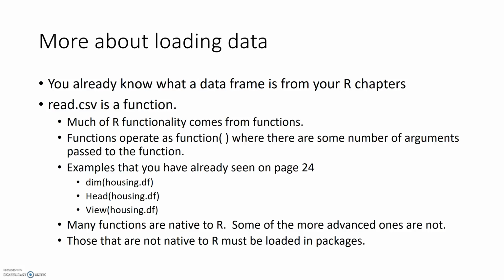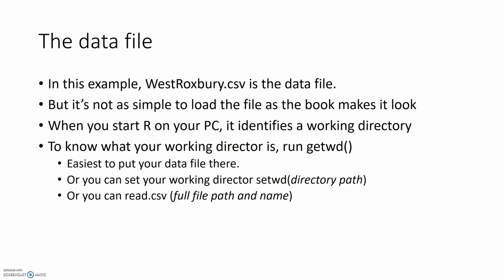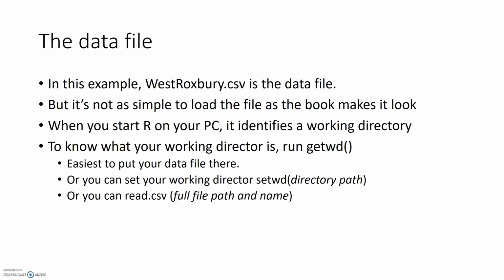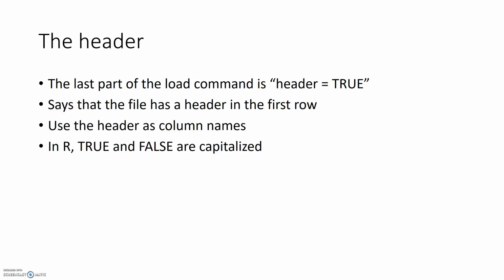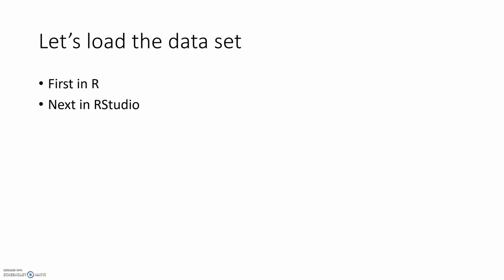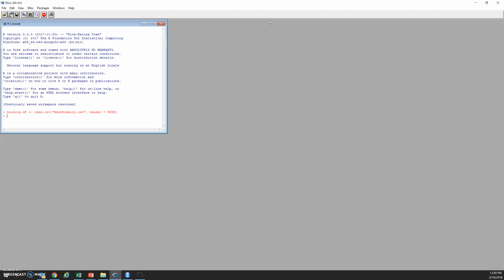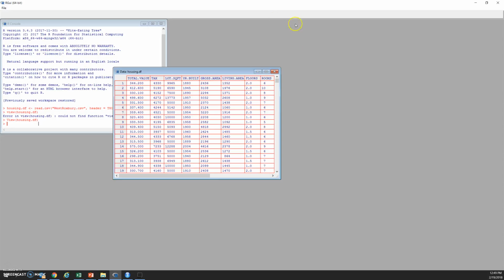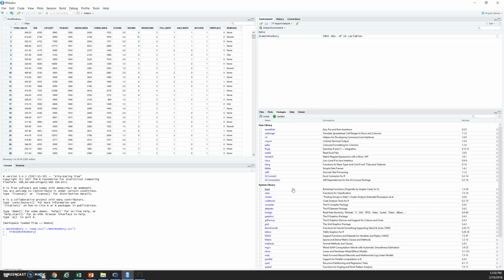loading data in R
Lesson for IT 684